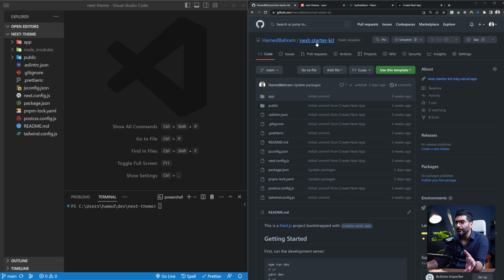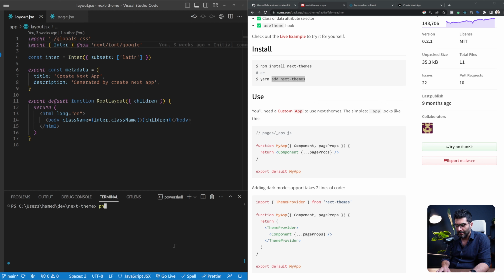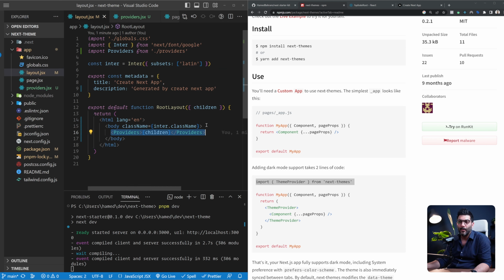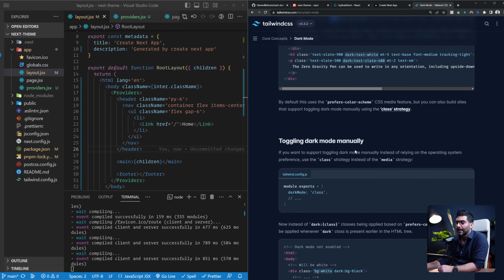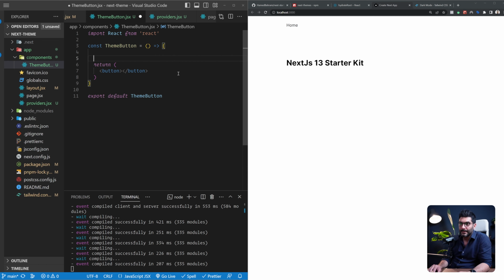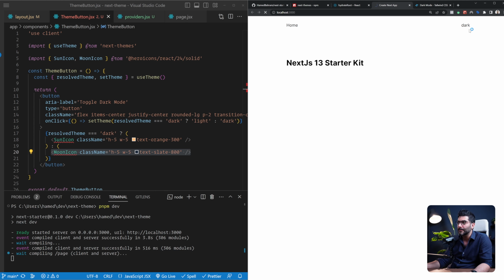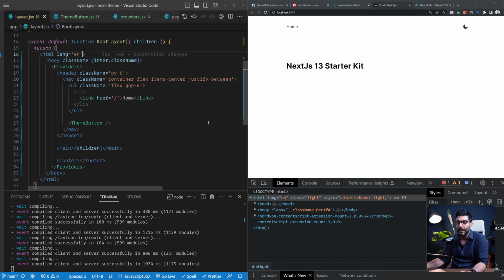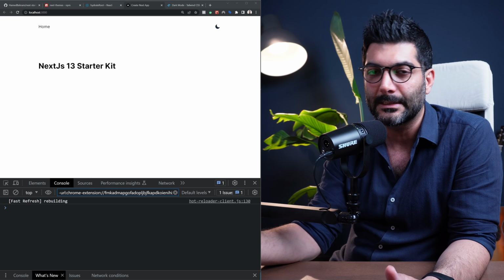Dark Theme in NextJs 13 – Using React Context in Server Components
In this video, we'll look at adding a dark/light theme to NextJs 13 using the `next-themes` package. We'll also learn how to use React context in Server components.

UPDATE: Manually adding the `class` and `style` attributes might not resolve the hydration mismatch problem in some cases. I've updated the source code to use the `suppressHydrationWarning` prop from React instead.

Chapters
0:00 Intro
0:20 Project setup
3:00 Adding next-themes
4:00 Using React context
6:15 Adding a header
8:00 Using Tailwind dark variant
11:00 Adding Theme toggle button
13:20 Adding HeroIcons
14:20 Resolve hydration mismatch
15:30 Resolve extra attribute warning
18:52 Outro